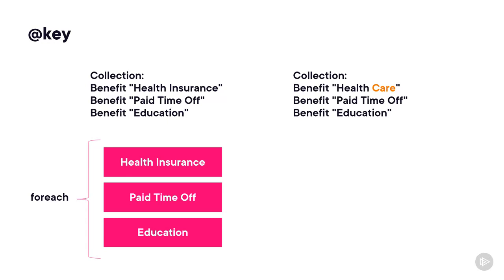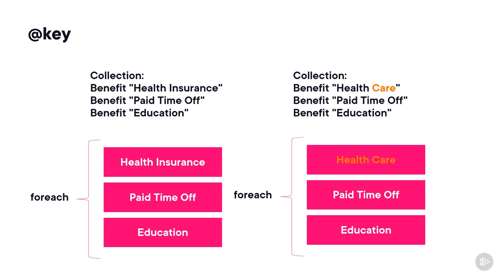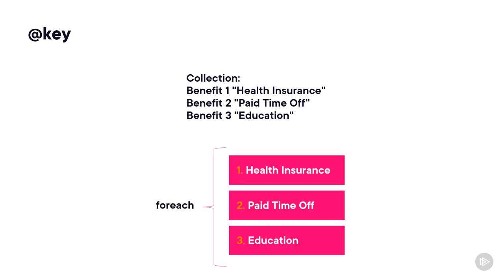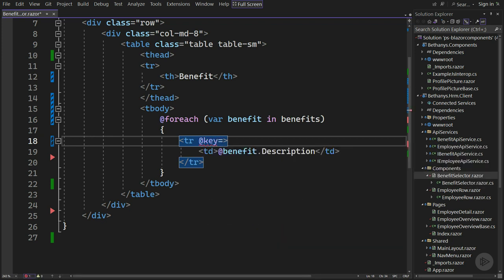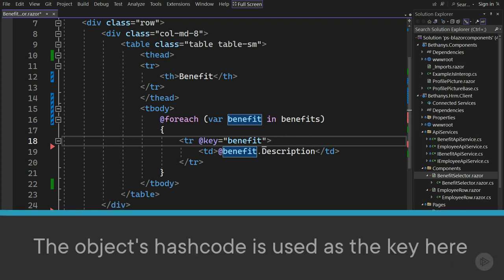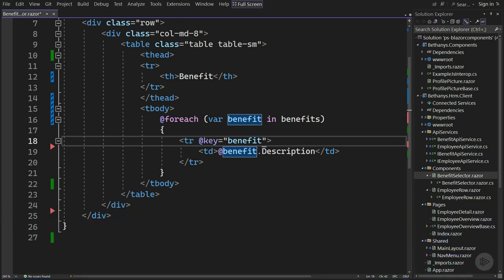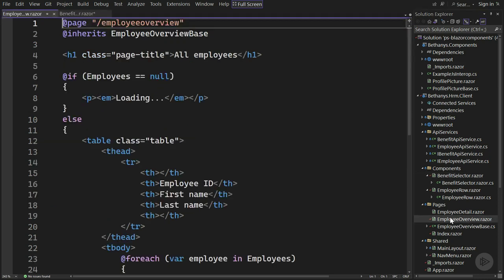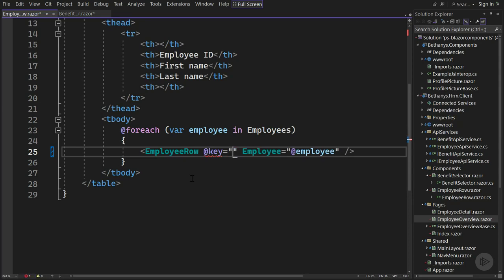06 Preserving Elements